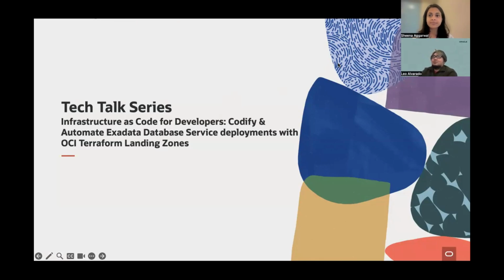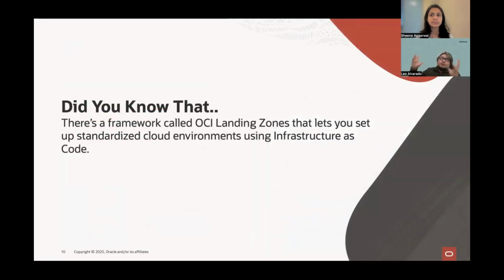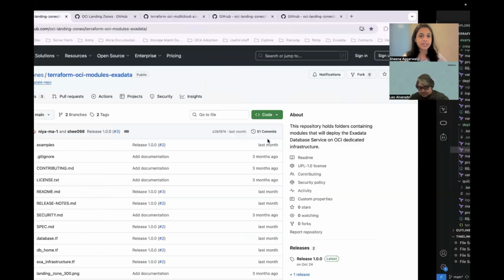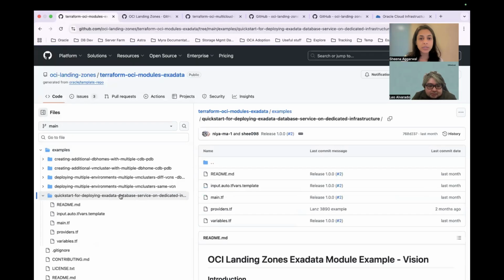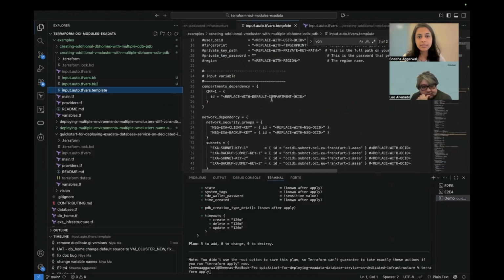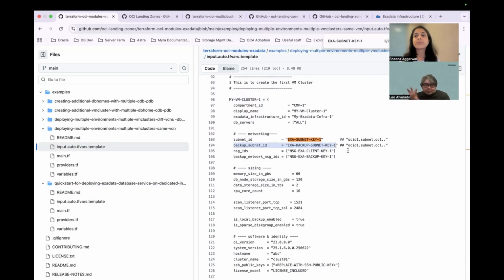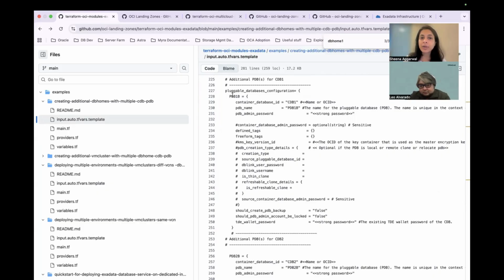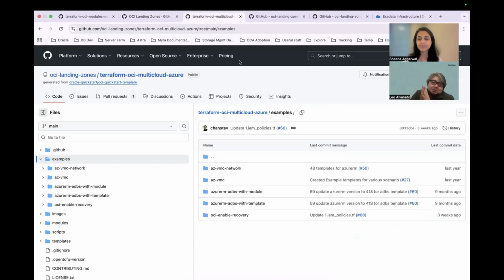Exadata Database and Base Database Tech Talk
Join this tech talk to learn about Infrastructure as Code for Developers: Codify & Automate Exadata Database Service deployments with
OCI Terraform Landing Zones